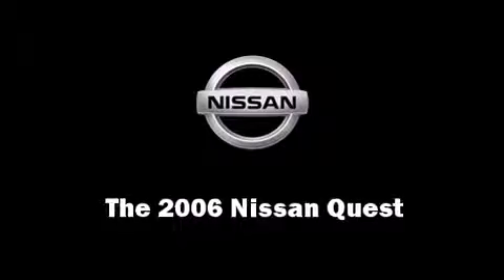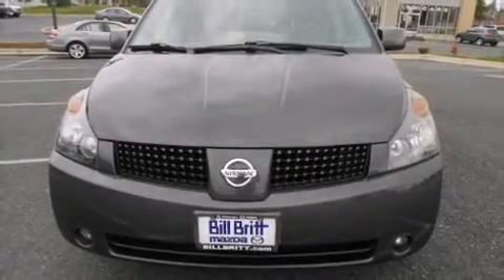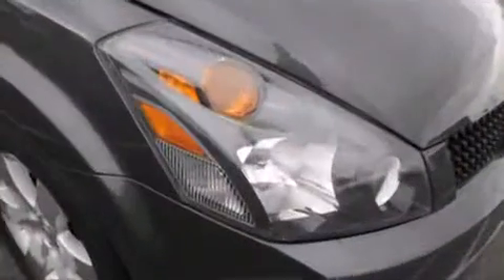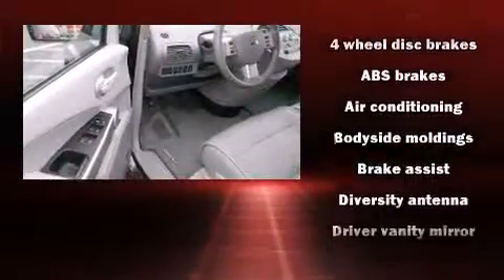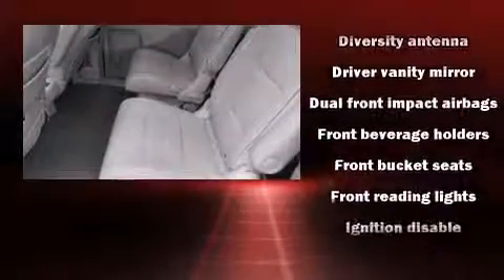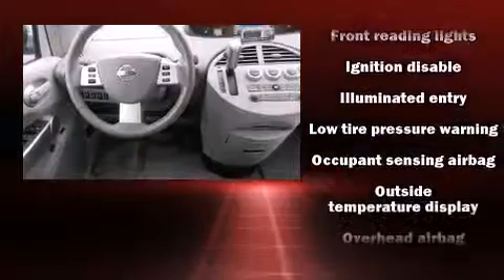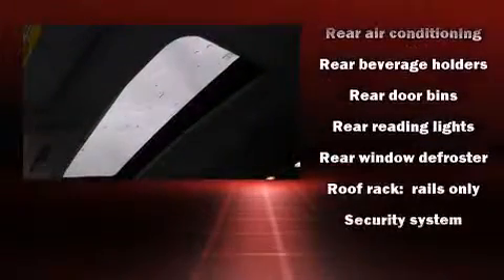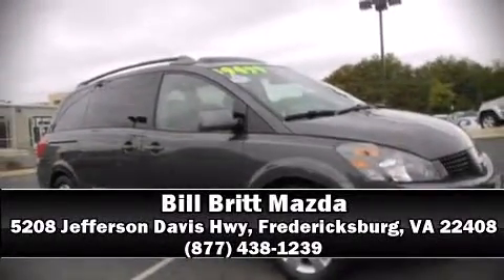2006 Nissan Quest 3.5 in Fredericksburg, VA 22408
Bill Britt Mazda
5208 Jefferson Davis Hwy

The 2006 Nissan Quest. A 3.5 liter V-6 engine pairs with a sophisticated 5 speed automatic transmission, providing a smooth and predictable driving experience. All of the premium features expected of a Nissan are offered, including: a built-in garage door transmitter, a power seat, a trip computer, heated seats, heated door mirrors, a power liftgate, and much more. Features such as automatic climate control and leather upholstery prove that economical transportation does not need to be sparsely equipped. Storage solutions are integrated throughout the interior, demonstrating thoughtful attention to detail Power adjustable pedals allow the driver to optimize his or her driving position, enhancing visibility, comfort and safety. Back seat passengers will appreciate the rear audio controls, allowing them to make easy adjustments to the stereo system. For drivers who enjoy the natural environment, a power moon roof allows an infusion of fresh air. Premium sound drives 10 speakers, providing you and your passengers a sensational audio experience. Nissan ensures the safety and security of its passengers with equipment such as: dual front impact airbags with occupant sensing airbag, front SIDE impact airbags, traction control, brake assist, anti-whiplash front head restraints, a panic alarm, and 4 wheel disc brakes with ABS. Various mechanical systems are monitored by electronic stability control, keeping you on your intended path. A Carfax history report indicates just one previous owner. We pride ourselves on providing excellent customer service. Stop by our dealership or give us a call for more information.